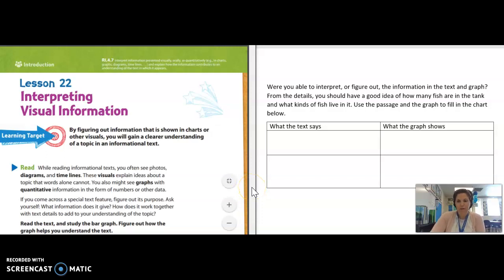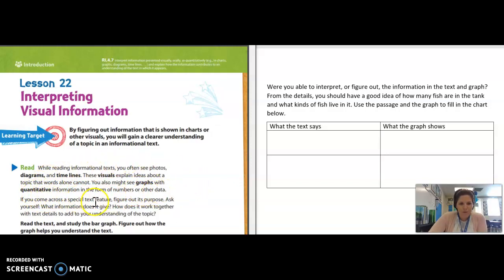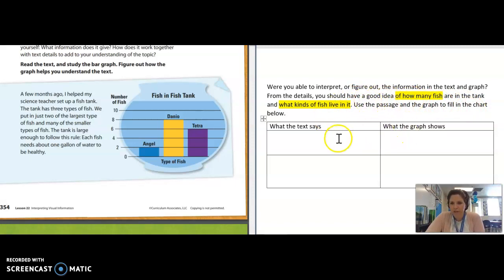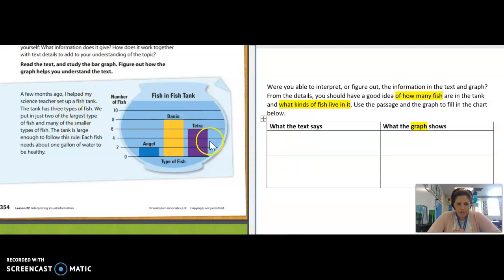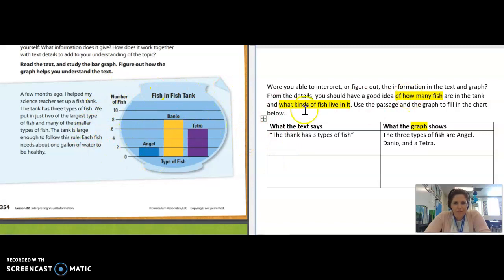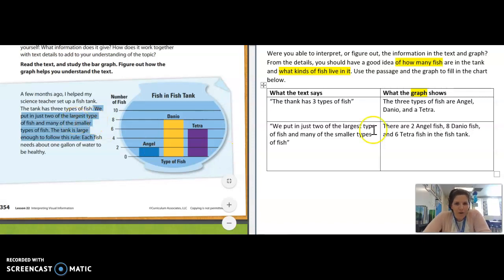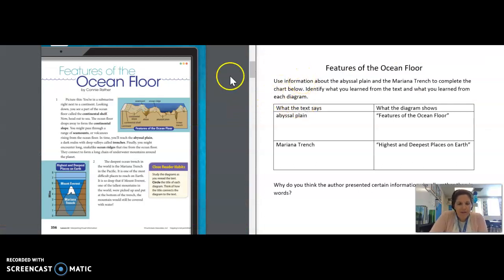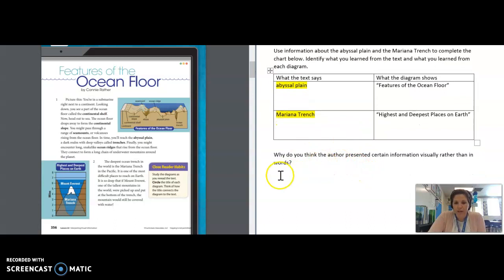Monday Teacher Video